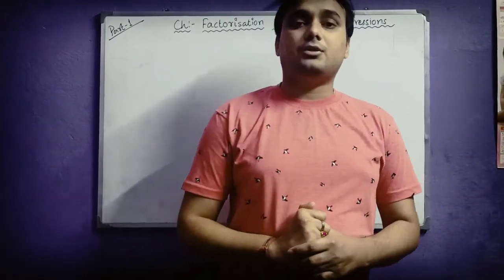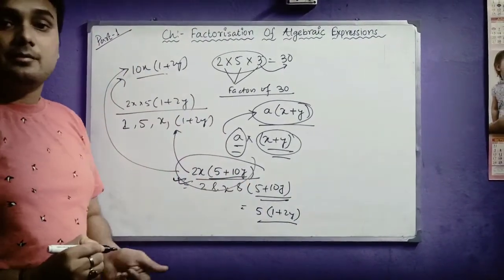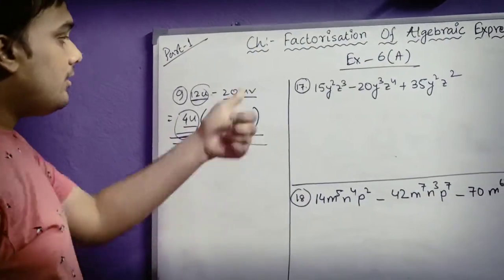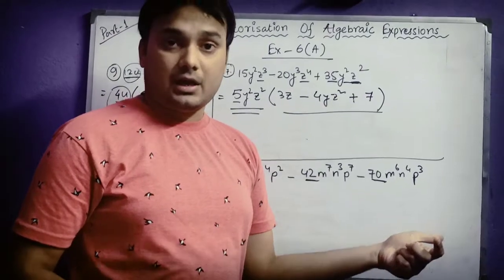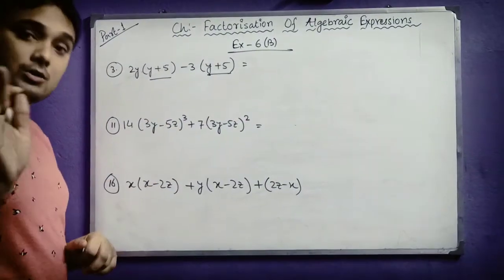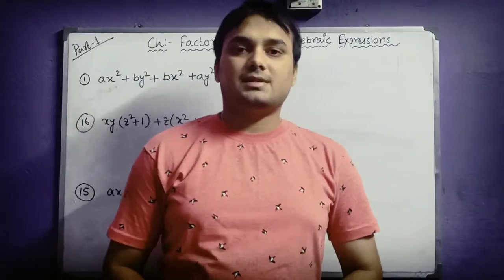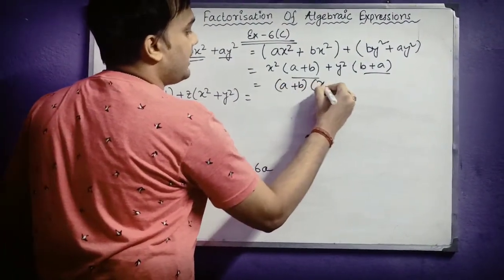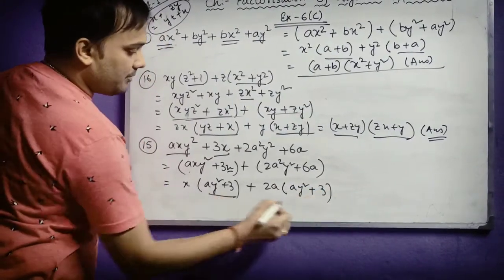|| Factorisation of Algebraic Expressions || Part : 1 || Class : VIII || SVM ||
Topics Discussed:
* Concept of Factorisation of Algebraic Expressions.
* Discussion on few sums of Ex-6(A), 6(B) & 6(C)